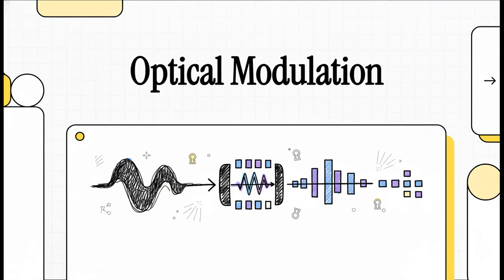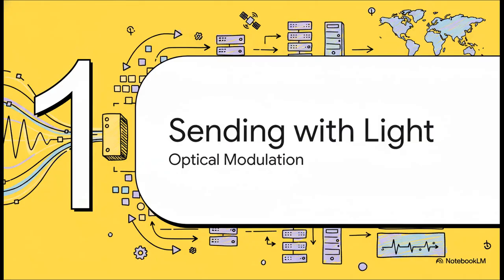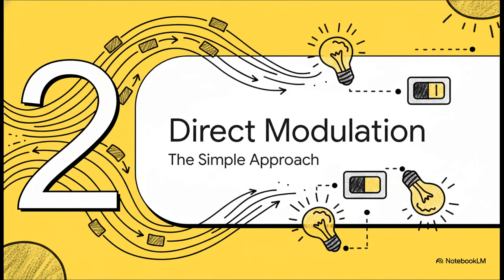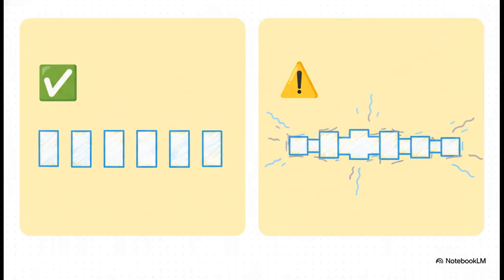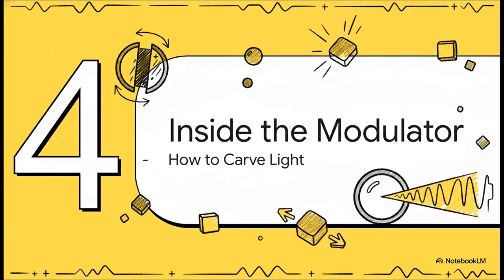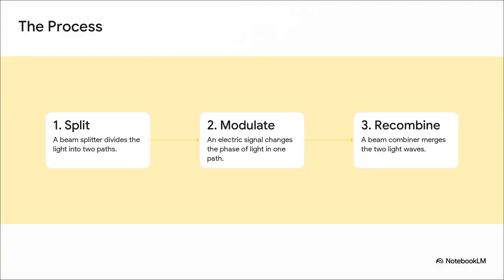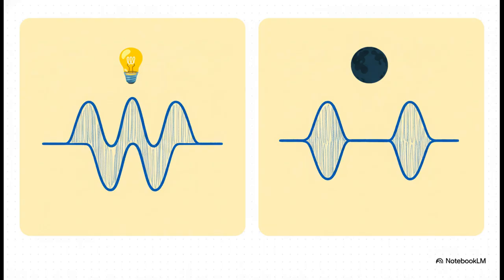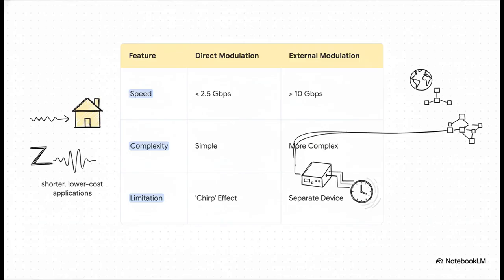Optical Modulation | Principles and Methods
This video defines optical modulation as the process of converting high-frequency electrical data into light signals for transmission through fiber optic cables.

The video describes two primary techniques: direct modulation, where the light source's current is adjusted directly, and external modulation, which utilizes separate components to modify a steady beam. While direct modulation is simpler, it is limited to lower speeds due to signal distortions known as chirping.

Conversely, external methods like the Mach Zehnder Modulator or electro-absorption modulators are preferred for high-speed data rates exceeding 10 Gbps. These specialized devices manipulate light through either phase interference or material absorption to represent digital information.

Overall, the material provides a technical comparison of how different hardware configurations facilitate efficient optical communication.